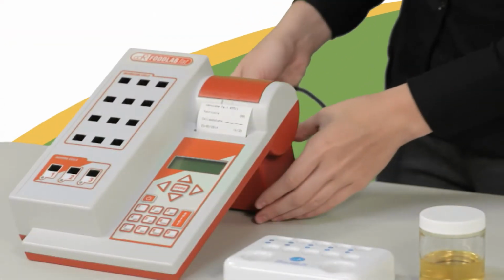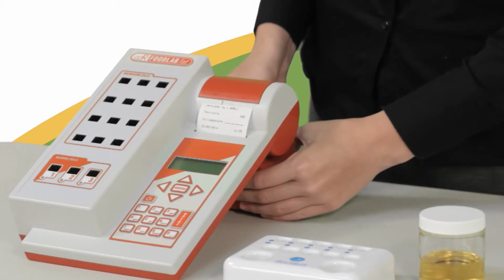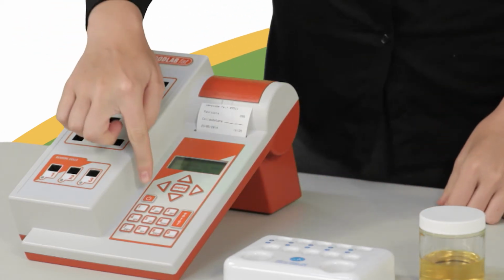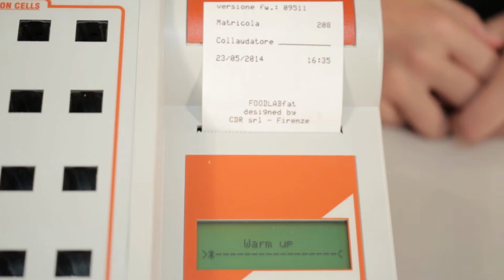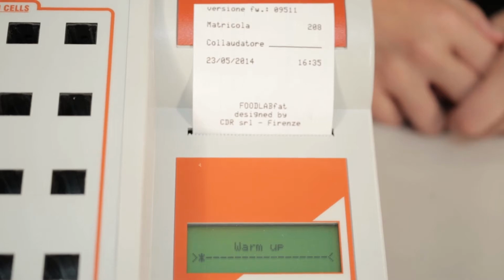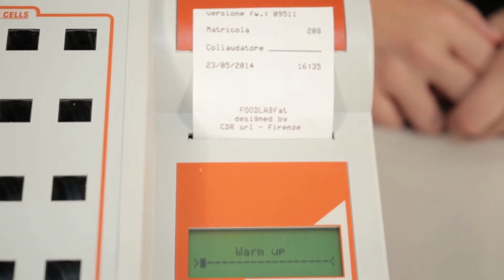Peroxide Testing Tutorial Video - Filsorb